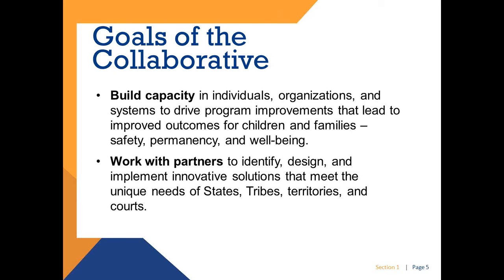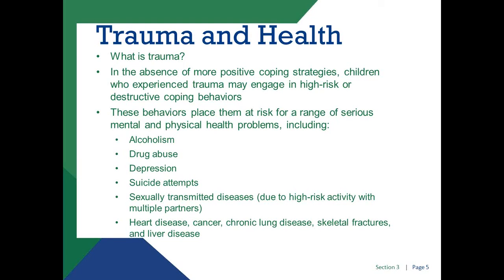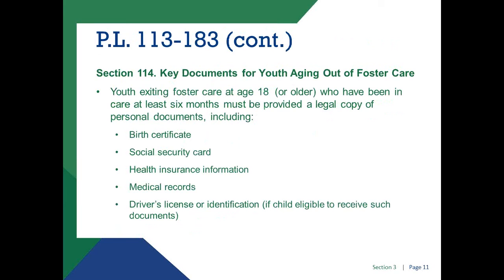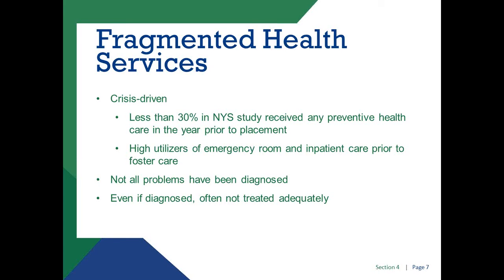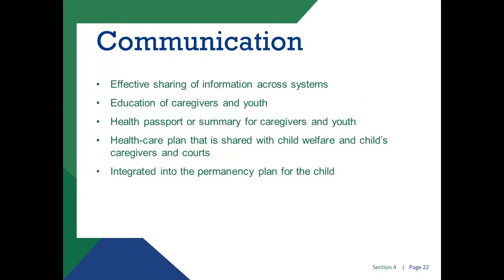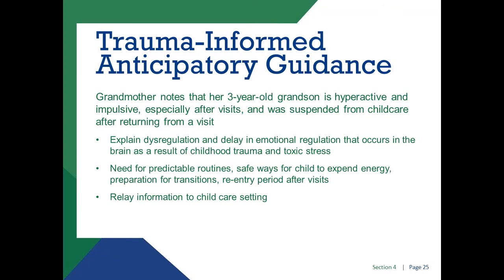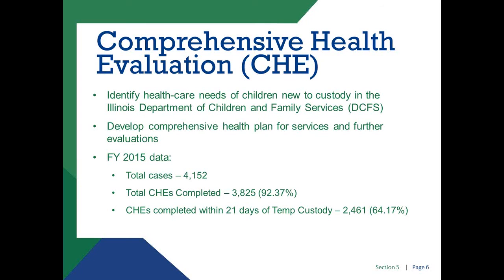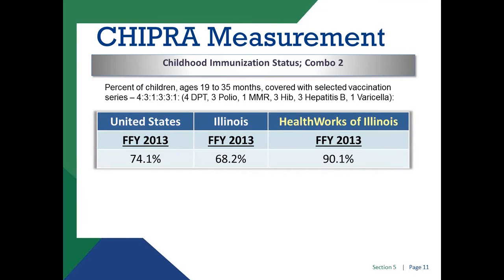Meeting Health-Care Needs of Children and Youth in Foster Care (audio description)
This webinar increases awareness and understanding of the health-care needs of children and youth in foster care, the medical services available to them, and the health services available for children who return home and youth who age out of care. Because many children and youth in foster care are not receiving the health screening benefits available to them through Medicaid, this webinar focuses on the collaboration between child welfare systems and Medicaid and on how child welfare agencies and courts can work together to improve medical outcomes for children in foster care.

Presenters include Moira Szilagyi, professor of pediatrics at the University of California at Los Angeles; Paula Kienberger Juades, medical director of Illinois Department of Children and Family Services; Brian Goodwin, associate deputy chief of Permanency Practice and Interstate Compact; and Eva Klain, director of Child & Adolescent Health, American Bar Association Center on Children and the Law.

This webinar is available through CapLEARN. to view and access related materials.